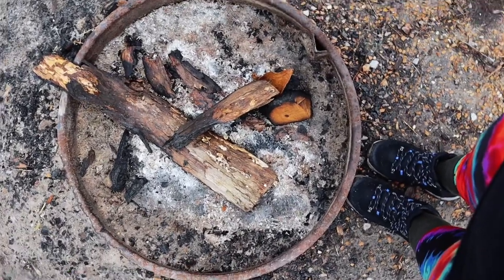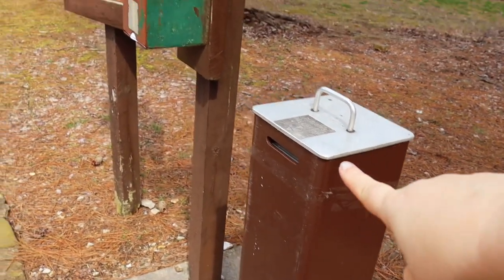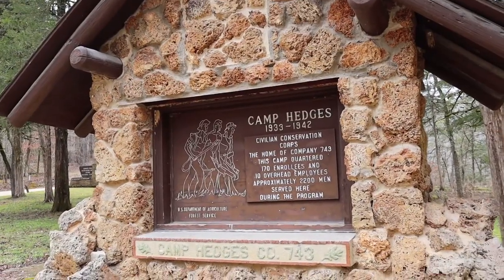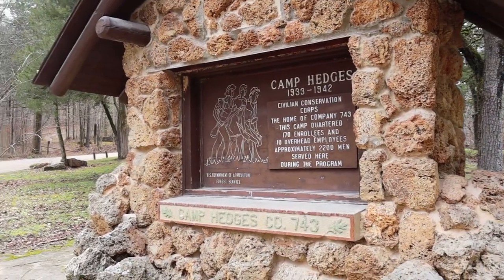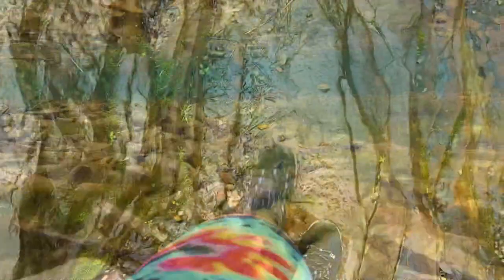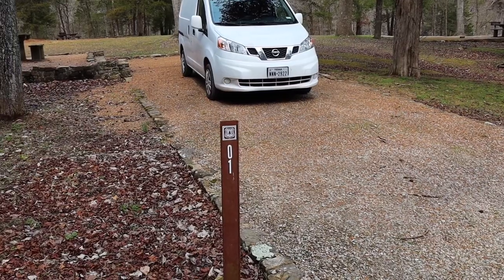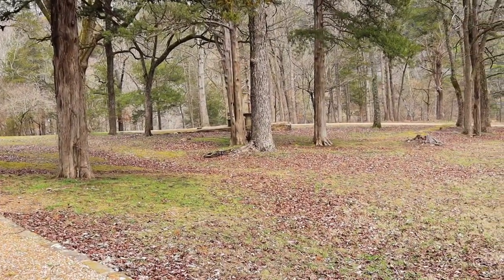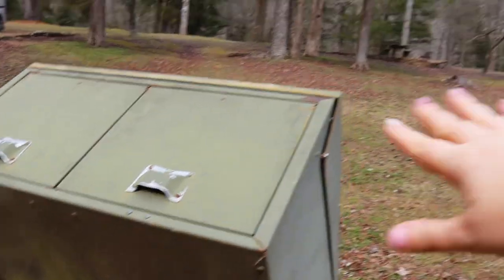Inexpensive Camping In Arkansas At Gunner Pool Recreation Area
When you are looking for wonderful camping in the Natural State of Arkansas, you won't want to miss out on the many National Forest Sites.    Today I will be sharing one of my new favorites, Gunner Pool Recreation Area, where you can find camping for only $10 which includes beautiful clear waters perfect for summer retreat, solitude ideal for fall get aways and an adventure you will never forget!!

Come explore Gunner Pool With me!!
I travel everywhere in my 2020 NV200 Modified van!  If you are interested in seeing more about what is inside my van check out these links and my official "NO BUILD VAN BUILD VIDEO"
Everything CURRENTLY inside my van:
Thetford Porta Potti 135
Ivation Portable Outdoor USB Shower Pump
Giga Tent Pop-Up Pod Shower/Toilet Tent
Magnetic Spice Jars
Car Back Seat Organizer & Storage
Collapsable Sink
Magnetic Hooks
Magnetic Locker Bin
Magnetic Paper Towel Holder
Portable Folding Table
7 Gallon Water Container
Power Inverter Strip
Magnetic Locker Bin